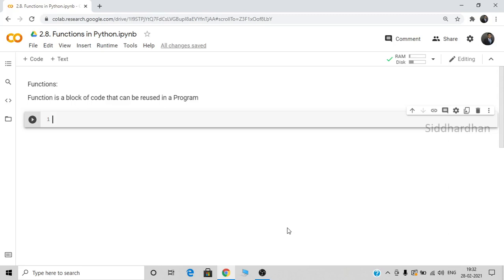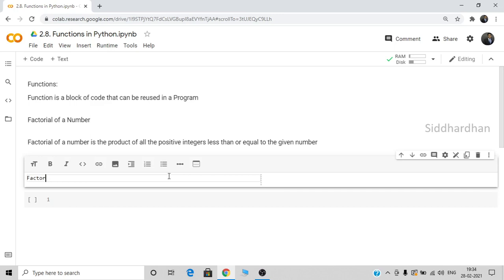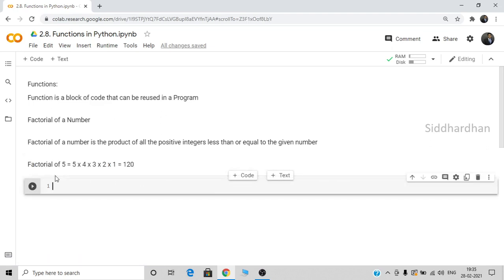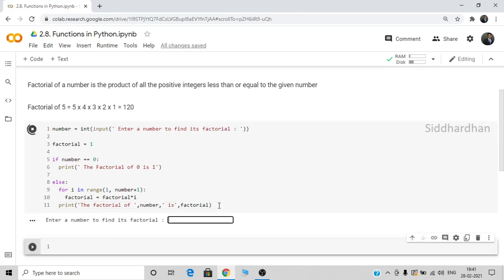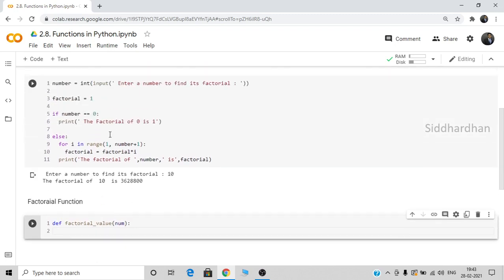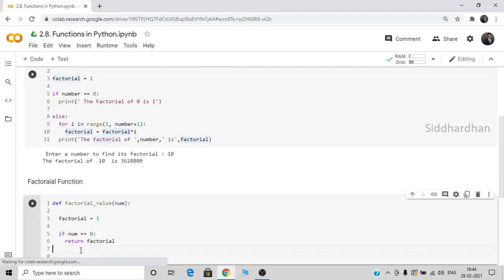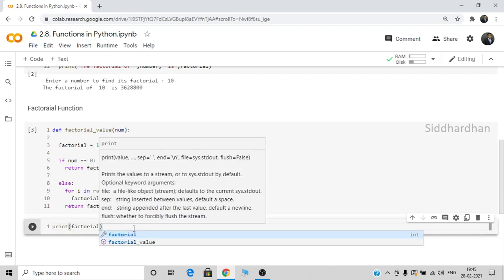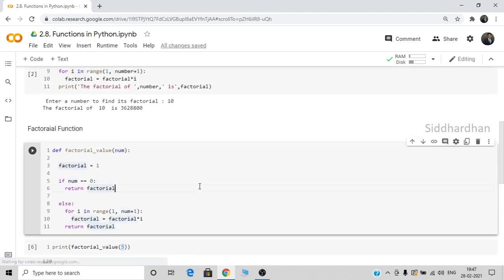2.8. Functions in Python | Python Tutorial for Beginners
. In this video I have explained about Functions in Python. And also how to implement Functions in Python.

All presentation files for the Machine Learning course as PDF for as low as ₹200 (INR)